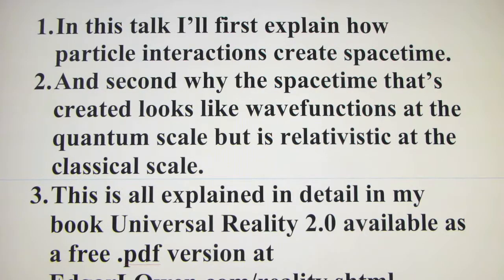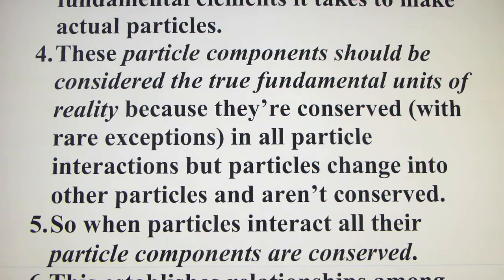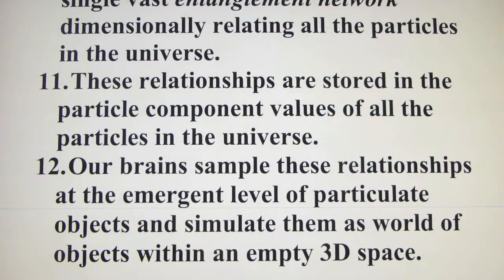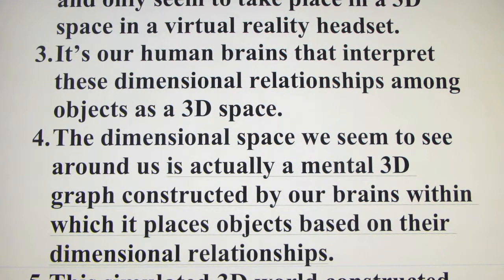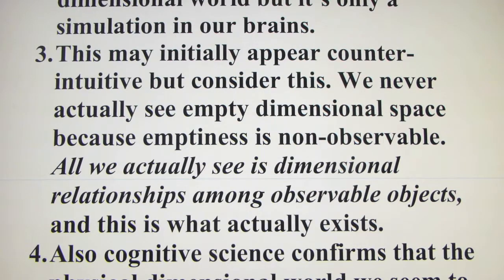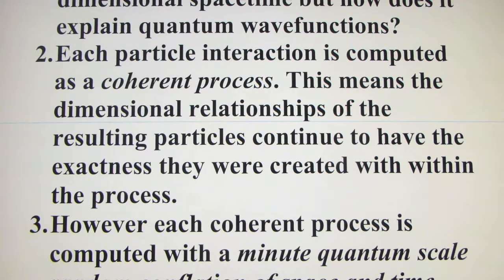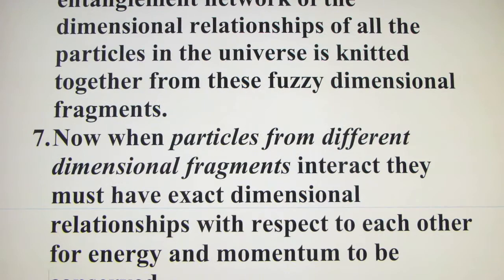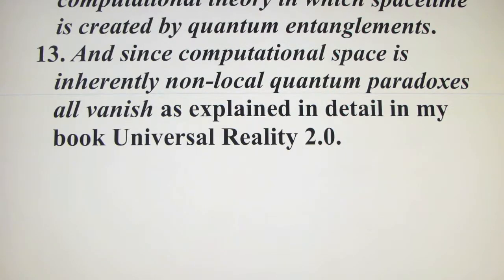CTOE 17: HOW QUANTUM ENTANGLEMENTS CREATE SPACETIME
An important new theory that describes how particle interactions create dimensional relationships among particles and objects made of particles, and how the human brain then interprets these dimensional relationships as a 3D space. This talk also explains why the spacetime that is created by particle interactions looks like wavefunctions at the quantum scale but is relativistic at the classical scale. See CTOE, the COMPLETE THEORY OF EVERYTHING